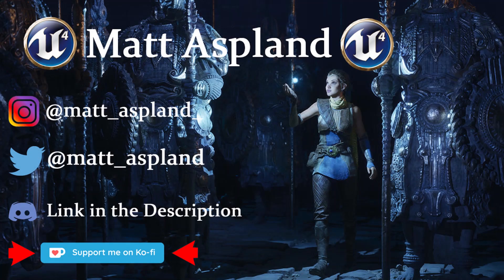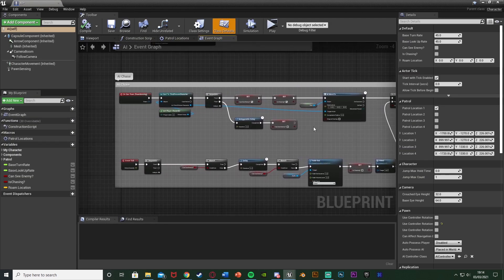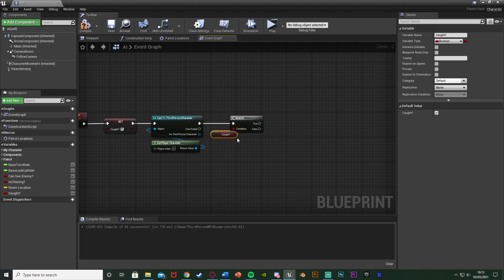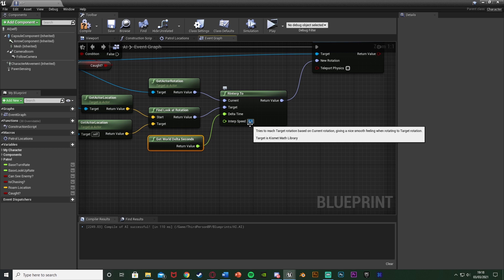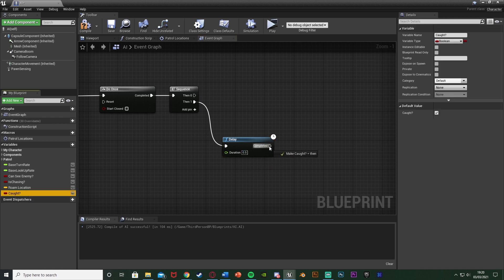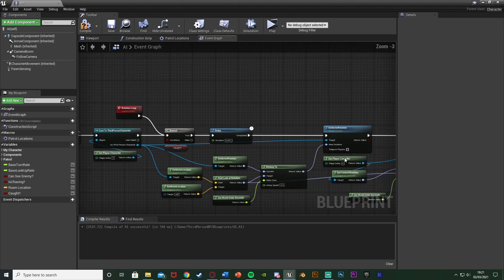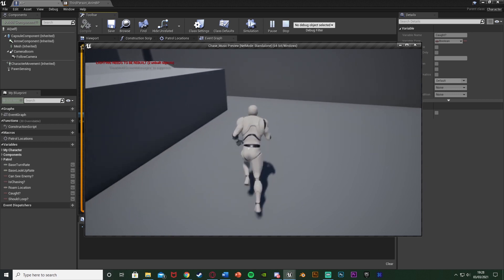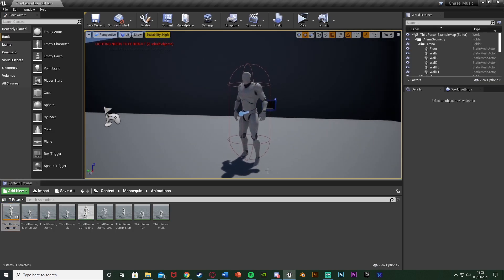AI Catches Player | Animation And Restart Game - Unreal Engine 4 Tutorial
Hey guys, in today's video, I'm going to be showing you how to play an animation when the AI catches you. In this, the player will spin round to face the AI, the AI will play an animation, and the screen will fade to black before restarting.

00:00 - Intro
00:13 - Overview
00:48 - Tutorial
13:08 - Final Overview
13:25 - Outro